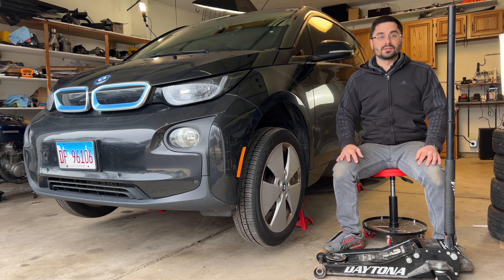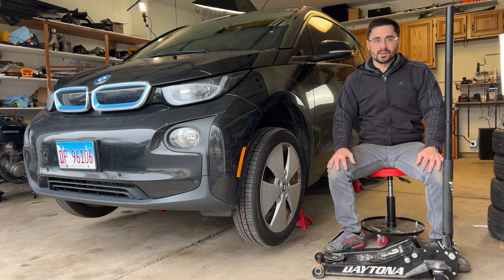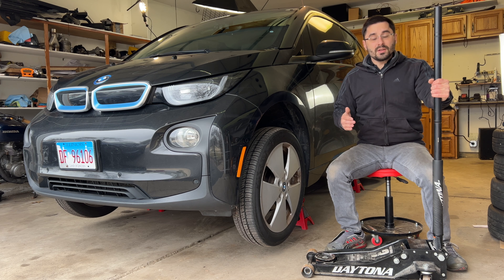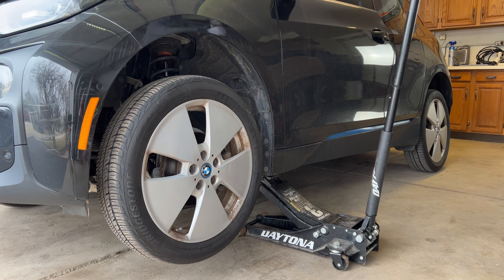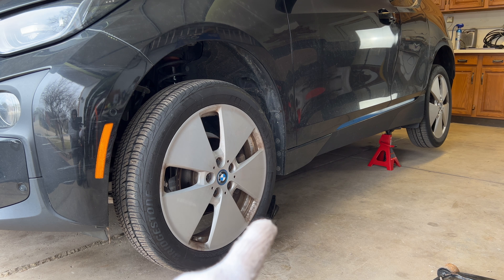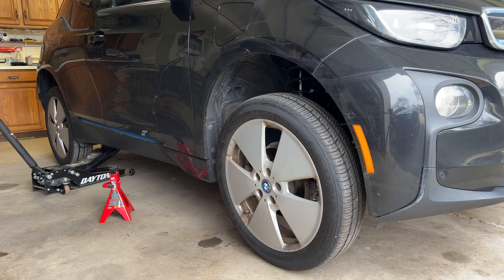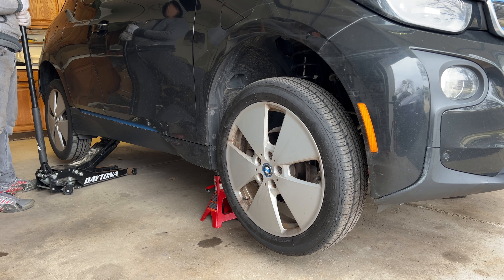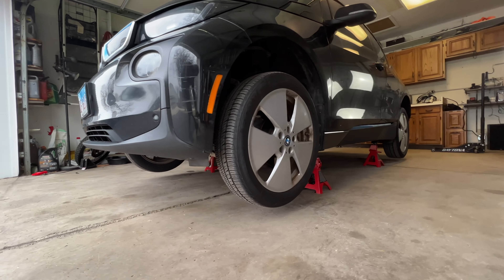How to lift BMW i3 onto Jack Stands - BMW i3 Lifting Points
Jack Stands (US), (UK), (CA)
BMW Jack Pad Adapter (US), (UK), (CA)

Working on your vehicle can be very rewarding, but it also has to be safe. In today's video, I will show you how to lift your BMW i3 onto jack stands from start to finish. You will not need any extra tools other than a standard floor jack, 4 jack stands and BMW jack pads if your car requires those. Luckily BMW i3 is a very stiff car and we can utilize that to our advantage when putting it on jack stands. In the video I use the front control arm to balance and lift the vehicle slightly, it's important to make sure you do not put too much weight on it and definitely do not lift from that point without the car already being supported. Same goes for the other side and the rear suspension components.

This is not mechanical advice. This video is only meant to show how I do it. Do this at your own risk!